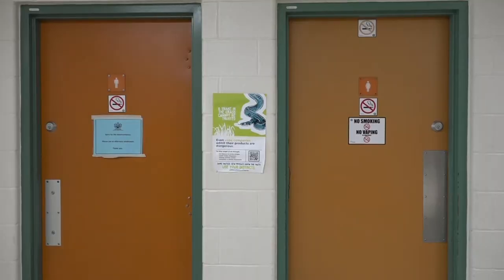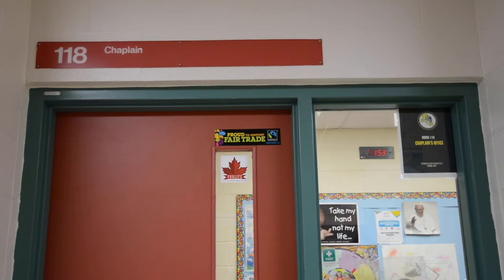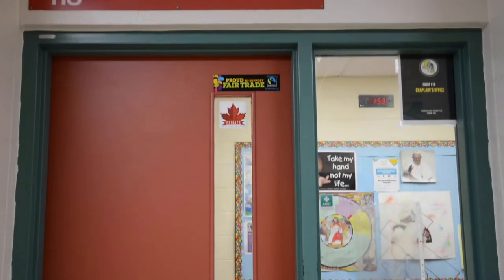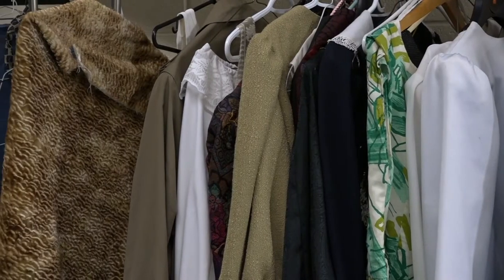STM Grade 9 Passport - Sept. 2020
CMOR - St. Thomas More High School live morning show.